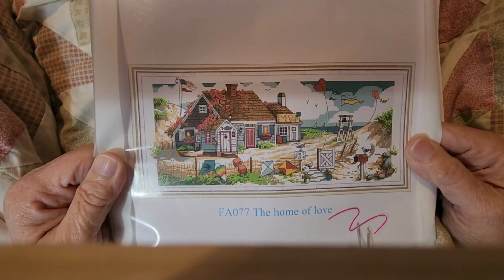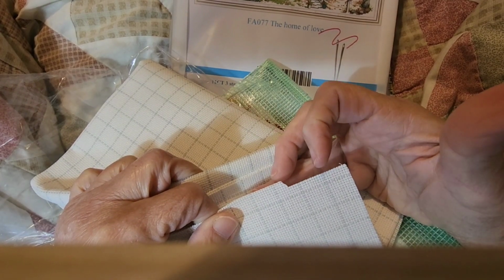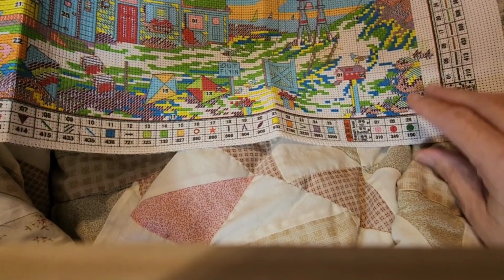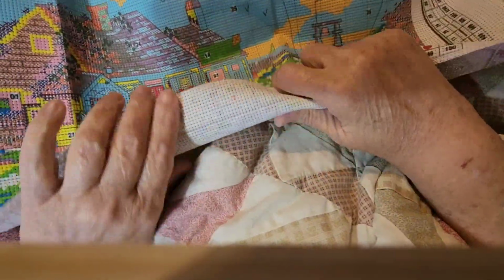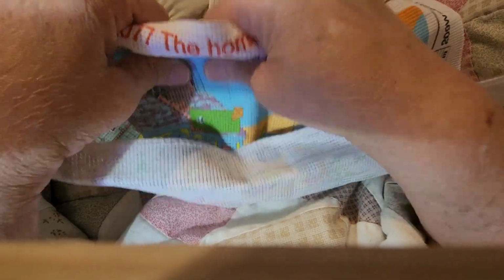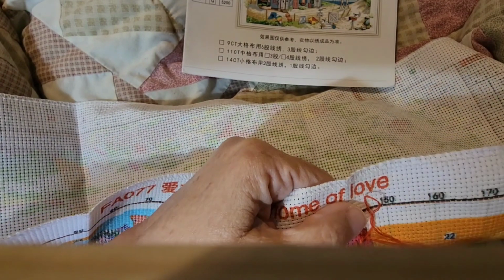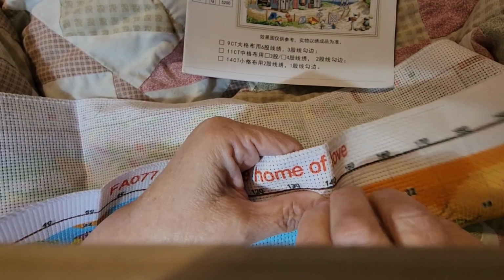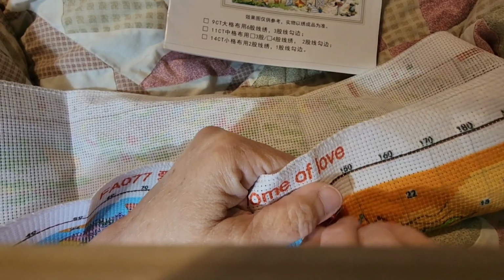February 10, 2023 Stitch With Me - showmeyourflag23 Home of Love maydear Cowboy Stories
Seaside - Home of Love.

I can be reached through mail @

Diamond Painting Effect with Cori
Boyer Farms